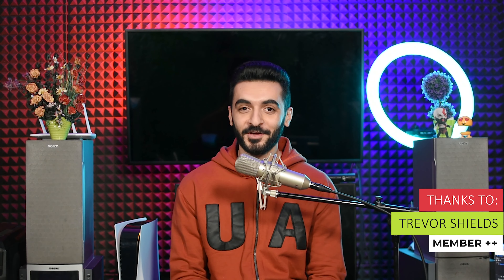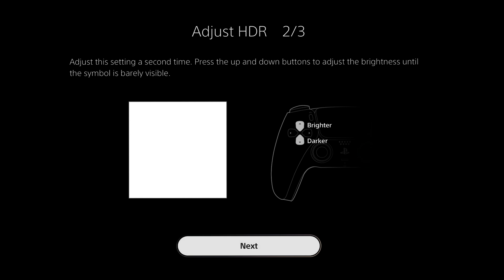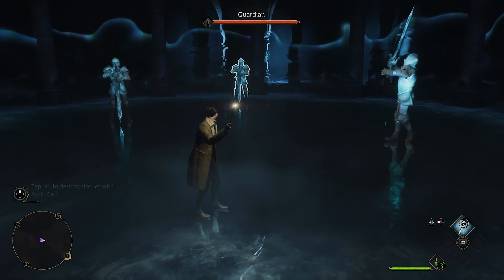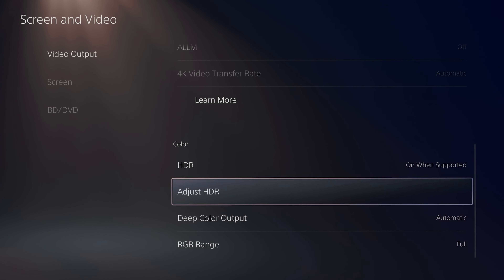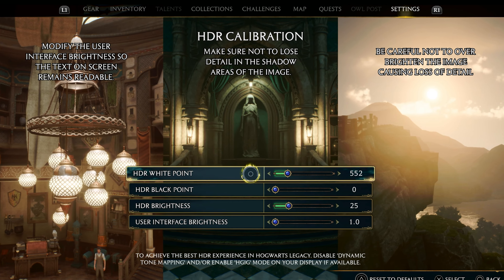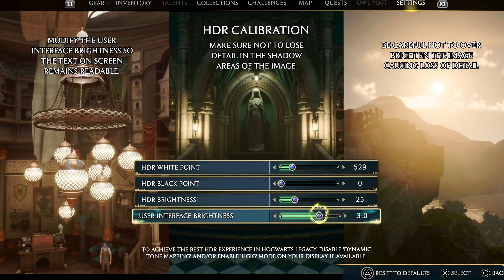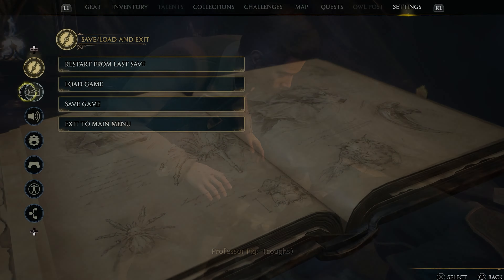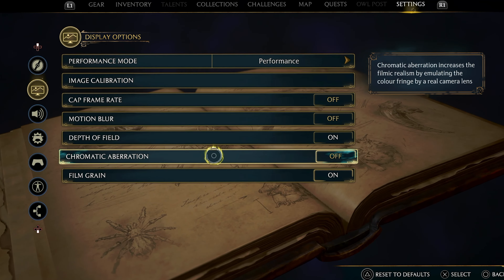Hogwarts Legacy: PS5 HDR Settings Vs SDR Analysis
Hi, in this video, I'll show you how to adjust HDR & SDR settings for Hogwarts Legacy to get the best quality. All of these steps and methods work on PS4 as well.

Time Codes:
00:00 How this works for All TVs & Monitors?
00:33 System-Level calibration
01:36 Testing different peak brightness
02:48 Step 1: Room / TV Brightness
03:36 Step 2: Correct your PS5 HDR settings
04:24 Step 3: Game HDR Settings
06:29 Step 4: TV DTM, Contrast Enhancer, HGIG
07:23 How does SDR work?
07:56 SDR or HDR?
08:35 Performance Settings, Audio, etc. (Next)